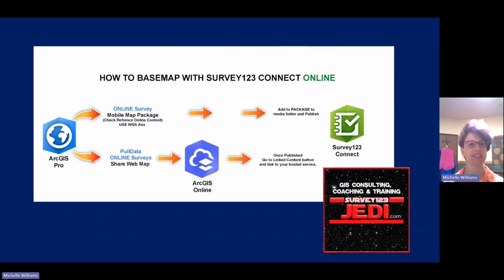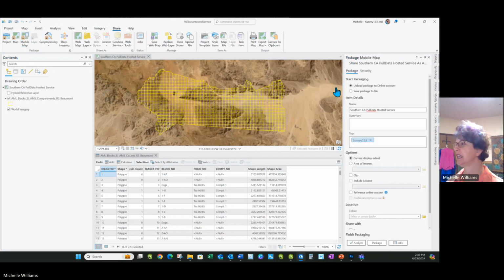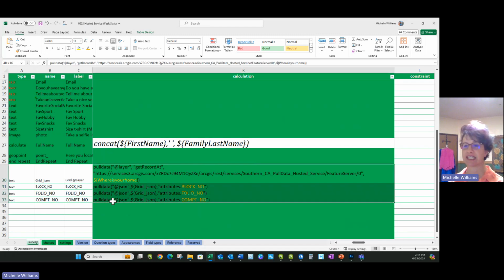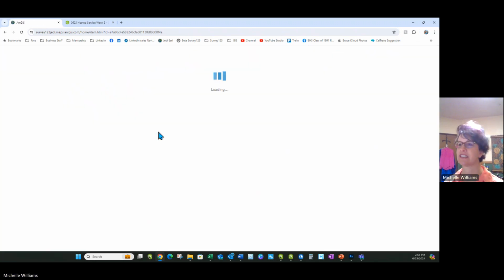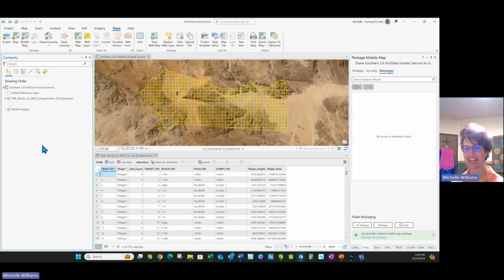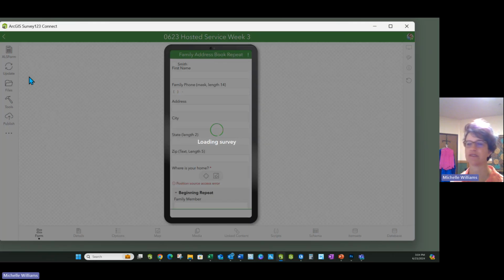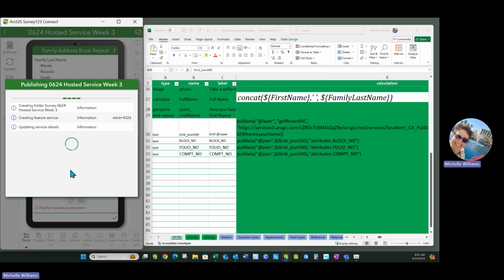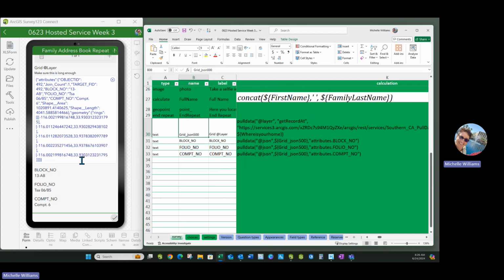Survey123 Basemaps that PullData from Hosted Service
00:00 Basemaps